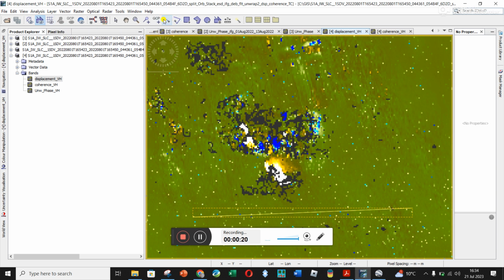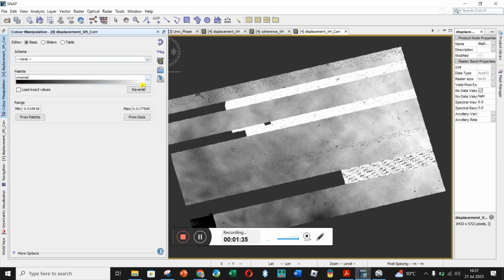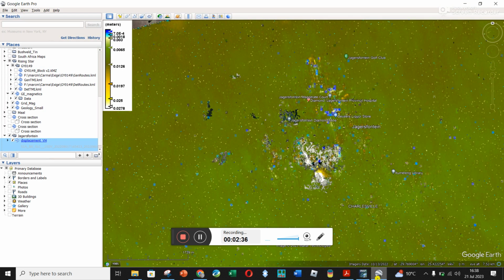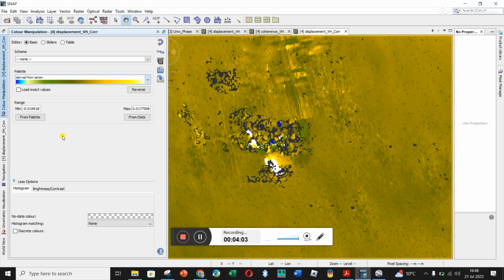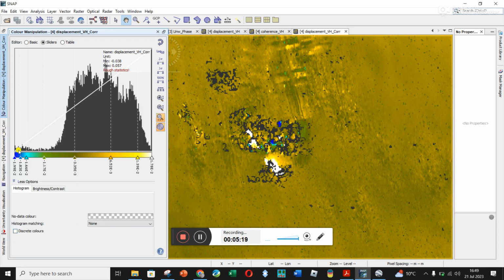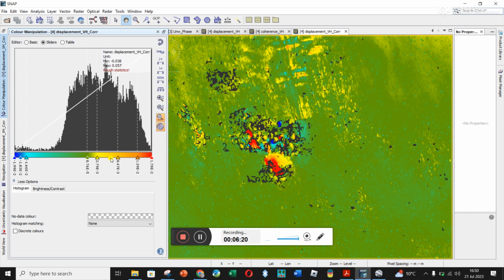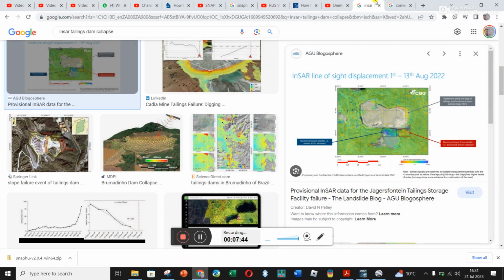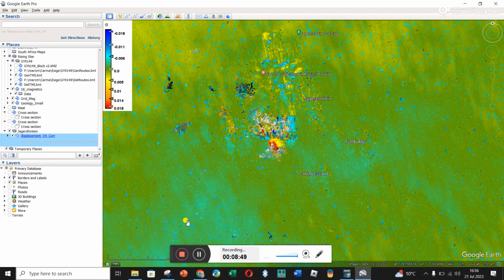12 InSAR - Export to Google Earth and playing with colorbar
View \ Tool Windows \ Color Manipulation

File \ Export \ Other \ kmz